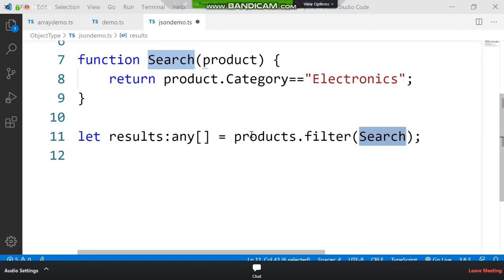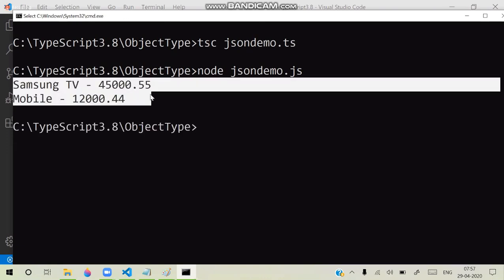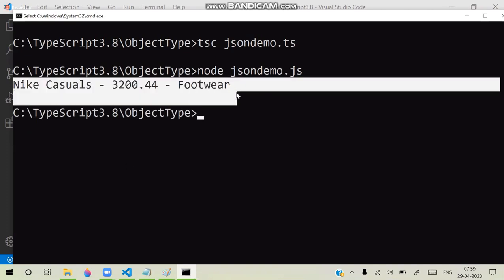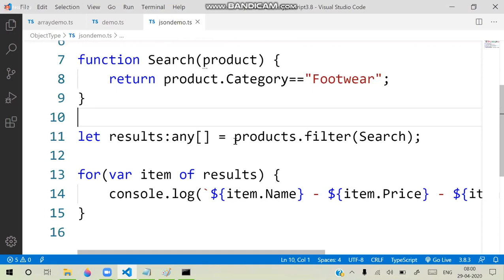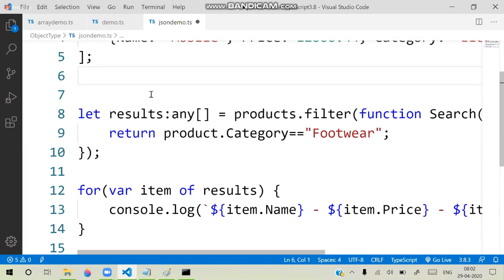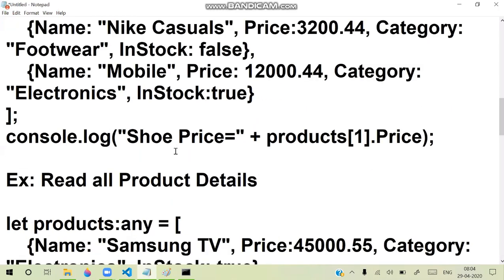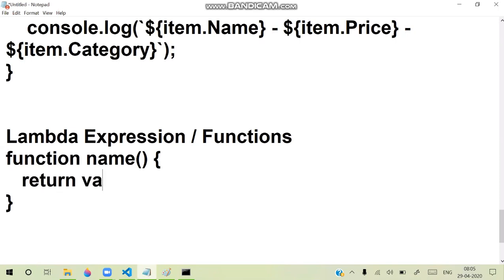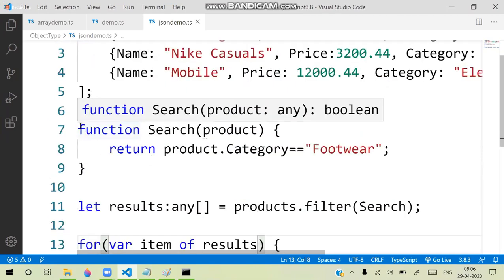Typescript 60..what is JSON